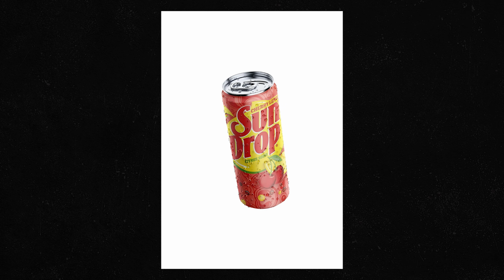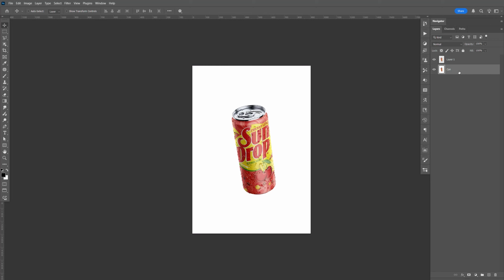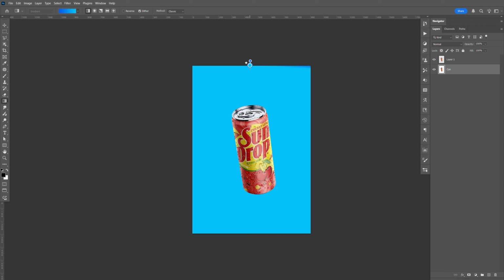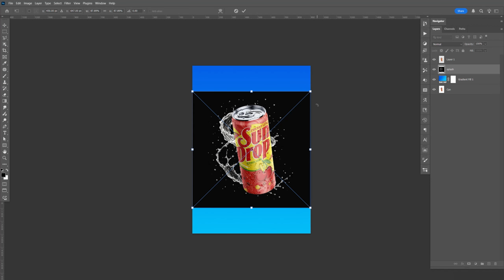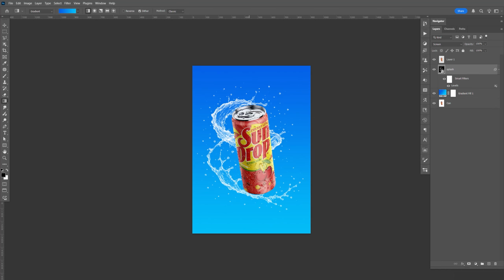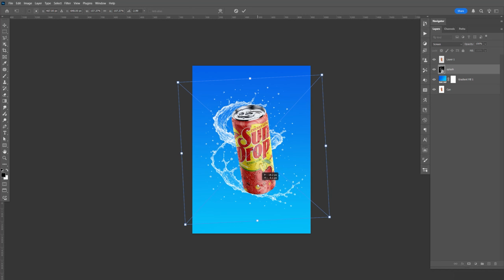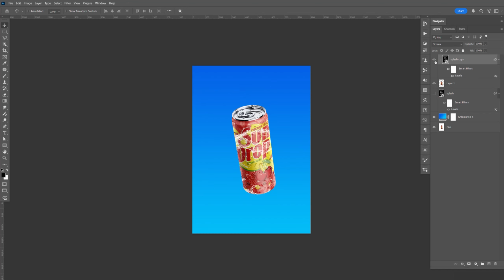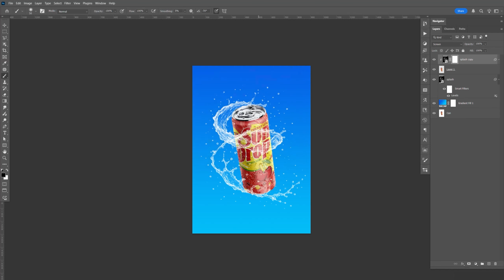How to Add a Splash Effect to Your Product Shot in Photoshop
Learn how to add a splash effect to your product shots using Adobe Photoshop. This step-by-step Photoshop tutorial shows you how to create a dynamic look around a soda can to make your design stand out. You will also learn how to use a gradient background to enhance the visuals.